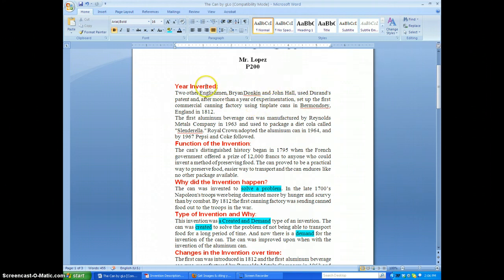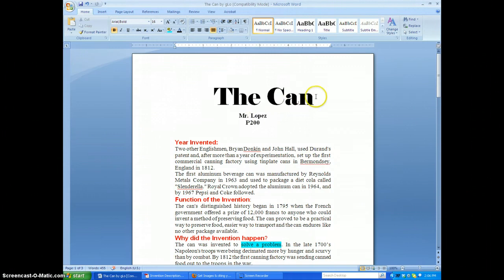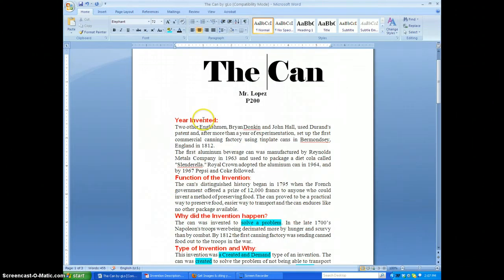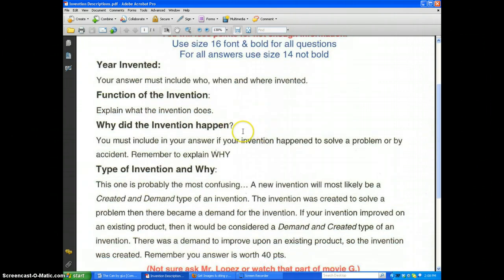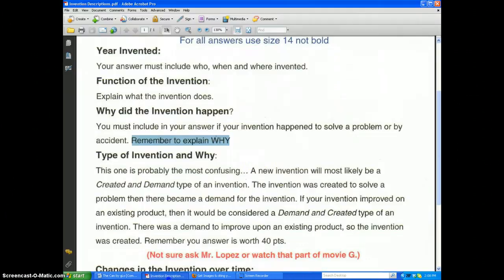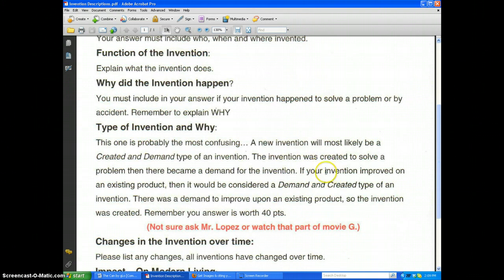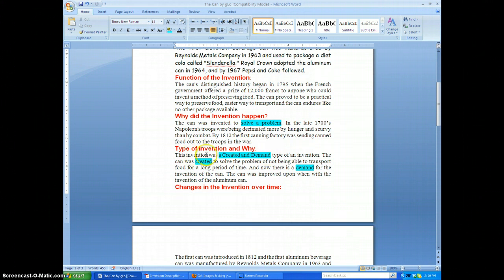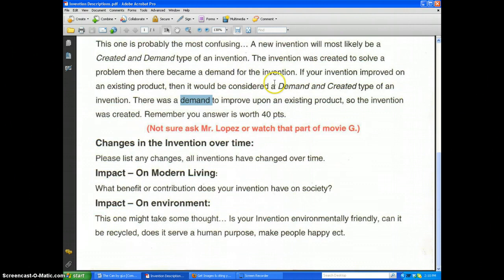Poster Criteria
Explaining how tho answer poster questions.